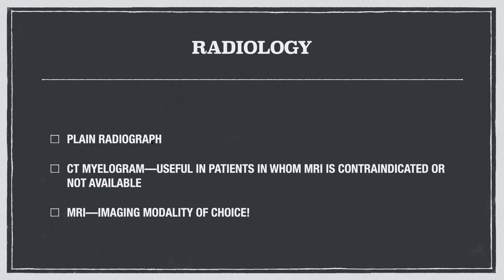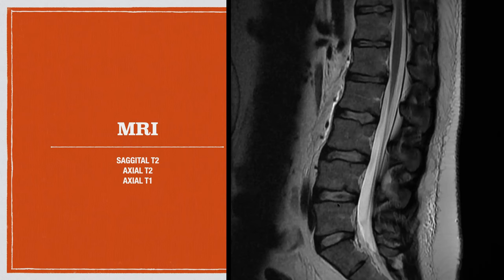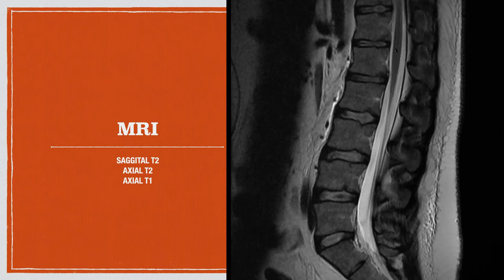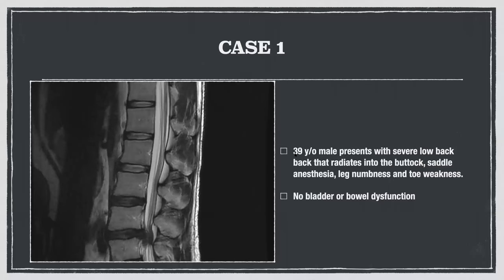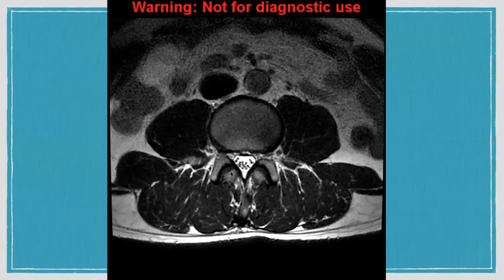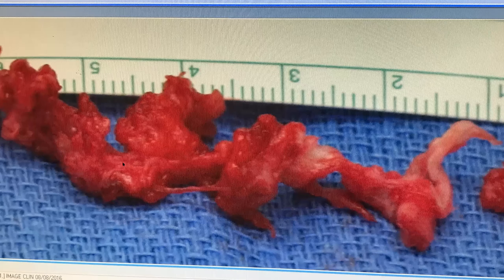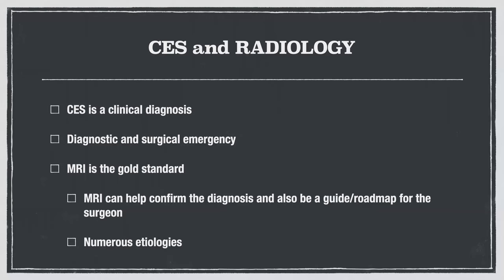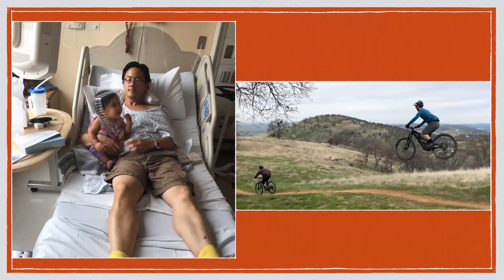Cauda Equina Syndrome & Radiology- Dr. Jason Hwang, MD- Presented by Cauda Equina Foundation, Inc.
Presented at Cauda Equina Foundation's First Annual International Cauda Equina Syndrome Symposium- a detailed review of the anatomy of the spine from a radiologist's perspective. Review MRIs of Cauda Equina Syndrome (CES), learn why an MRI is not a diagnostic measure of CES- it is supportive evidence. It is the signs and symptoms that make up a diagnosis of CES. Hear Dr. Hwang's personal experience with CES and his journey through recovery and adjusting to life after diagnosis.

Cauda Equina Foundation serves to improve the quality of life and care for individuals living with cauda equina syndrome and associated disorders. This channel serves that mission by meeting our educational goals.

From time to time the Foundation may update or remove videos to reflect the Foundation's Medical Advisory, Scientific, & Review Board's latest research findings in order to provide the highest quality and latest educational materials available on CES.

Cauda Equina Syndrome is a complex medical condition. Accordingly, this presentation may omit terms or concepts relevant to specific circumstances and does not constitute professional medical advice. Use of, and access to, this presentation or any of the links or resources contained herein do not create a doctor-patient relationship between you and Cauda Equina Foundation, Inc.

Please do not act or refrain from acting based on anything in this presentation without first seeking medical advice from your healthcare providers. Only your licensed healthcare providers can provide assurances that the information contained herein, and your interpretation of it, is appropriate to your particular situation.

Cauda Equina Foundation, Inc., is not responsible for any harm that results from the reliance on any information contained in this presentation.